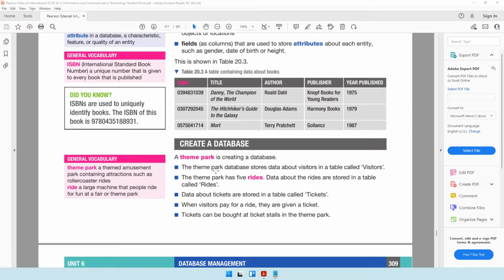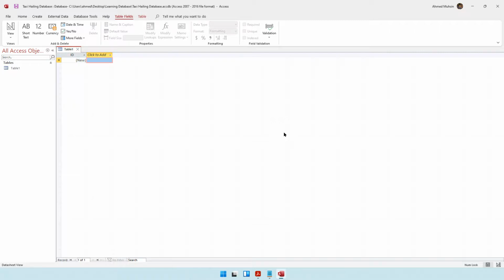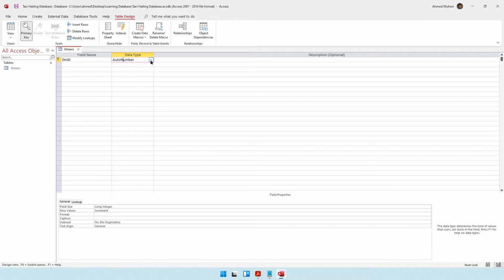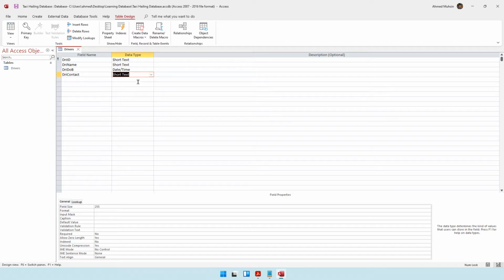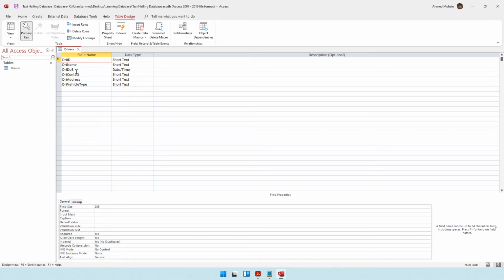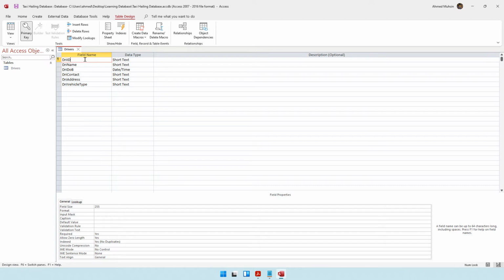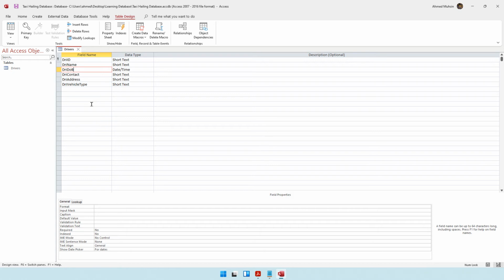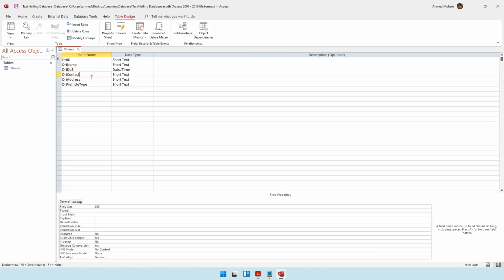2 - Database Management - Creating a Table and Validation Checks